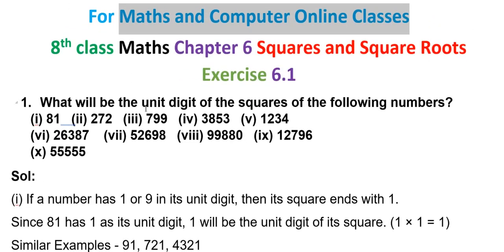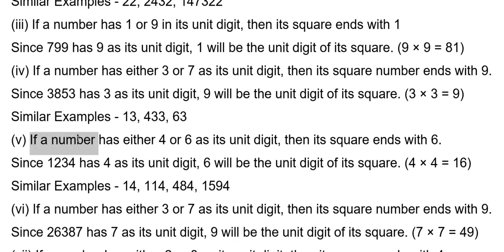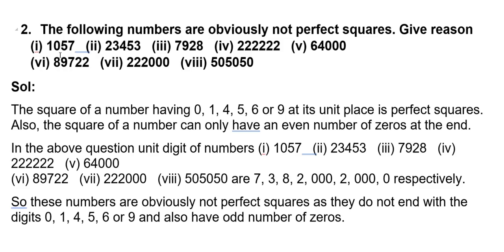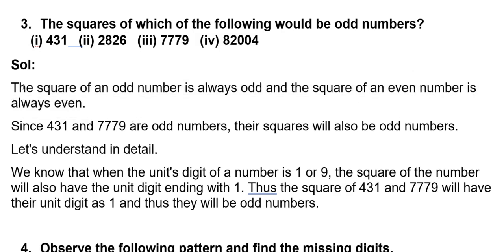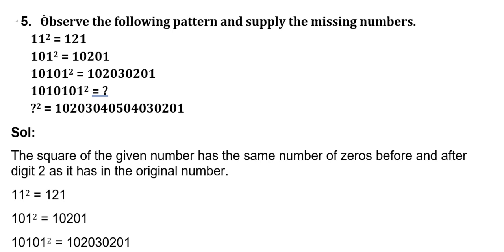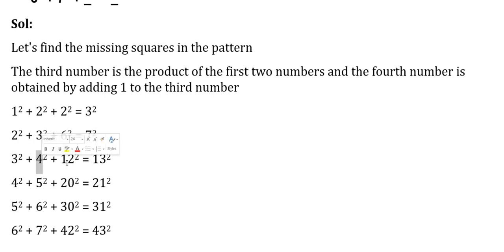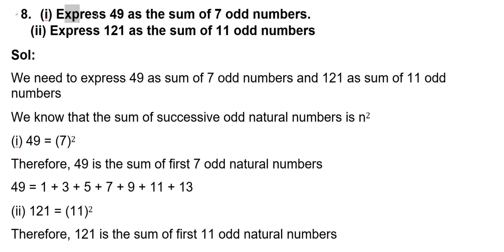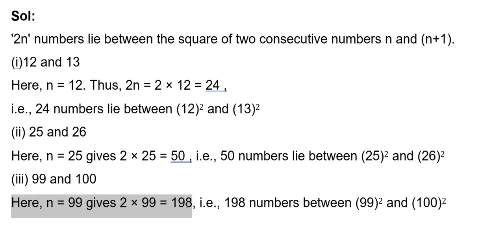8th class Maths Chapter 6 Squares and Square Roots Exercise 6.1 All Sums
8th class Maths Chapter 6 Squares and Square Roots Exercise 6.1 All Sums.
1. What will be the unit digit of the squares of the following numbers?
(i) 81   (ii) 272   (iii) 799   (iv) 3853   (v) 1234
(vi) 26387    (vii) 52698   (viii) 99880   (ix) 12796
(x) 55555
2. The following numbers are obviously not perfect squares. Give reason
(i) 1057   (ii) 23453   (iii) 7928   (iv) 222222   (v) 64000
(vi) 89722   (vii) 222000   (viii) 505050
3. The squares of which of the following would be odd numbers?
4. Observe the following pattern and find the missing digits.
112 = 121
1012 = 10201
10012 = 1002001
1000012 = 1 2 1
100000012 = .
5. Observe the following pattern and supply the missing numbers.
112 = 121
1012 = 10201
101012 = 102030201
10101012 = ?
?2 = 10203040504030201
6. Using the given pattern, find the missing numbers
12 + 22 + 22 = 32
22 + 32 + 62 = 72
32 + 42 + 122 = 132
42 + 52 + _2 = 212
52 + _2 + 302 = 312
62 + 72 + _2 = _2
7. Without adding, find the sum.
(i) 1 + 3 + 5 + 7 + 9
(ii) 1 + 3 + 5 + 7 + 9 + 11 + 13 + 15 + 17 +19
(iii) 1 + 3 + 5 + 7 + 9 + 11 + 13 + 15 + 17 + 19 + 21 + 23
8. (i) Express 49 as the sum of 7 odd numbers.
(ii) Express 121 as the sum of 11 odd numbers
9. How many numbers lie between squares of the following numbers?
(i) 12 and 13 (ii) 25 and 26 (iii) 99 and 100